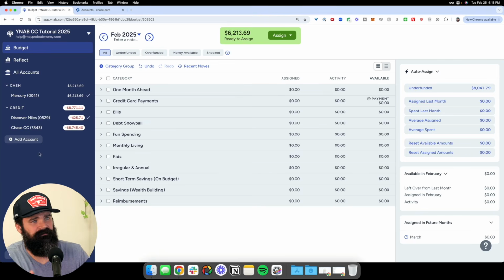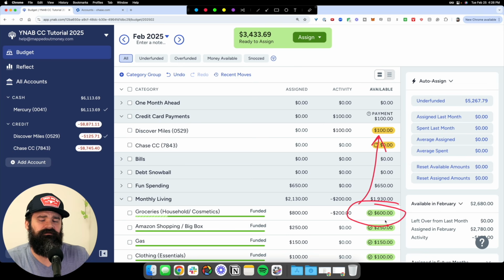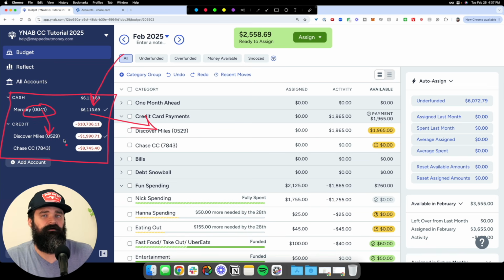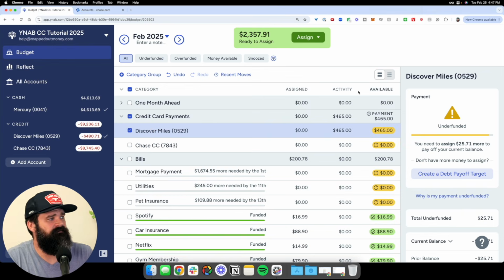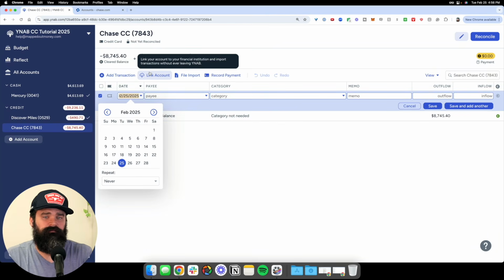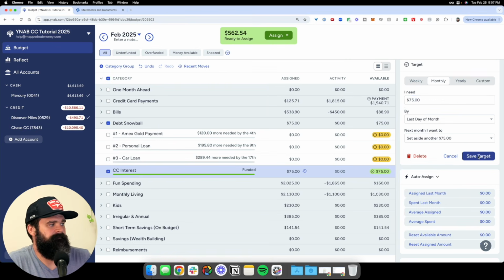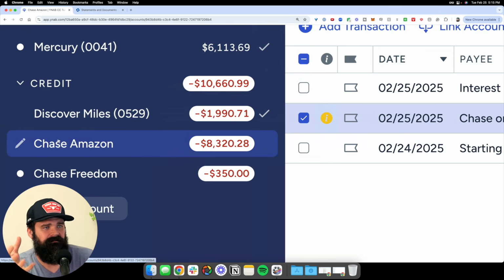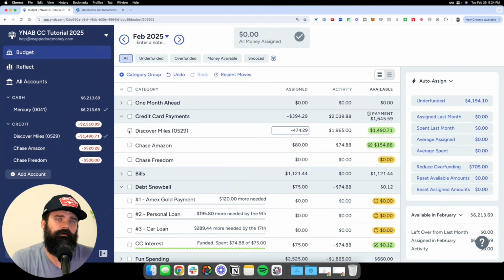Credit Cards in YNAB: The Ultimate Guide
Timestamps:
0:00 - Intro
0:20 - Envelope Budgeting
4:30 - How YNAB Moves Money for Credit Cards
9:55 - Overspending On Credit Cards
13:10 - CC Payment Category
14:11 - Credit Card Payments
22:20 - Assigned Column For Credit Cards
23:40 - Type #1 (Paying Off Completely)
26:23 - Type #2 (On CC Float)
32:22 - Type #3 (Carrying Debt)
34:00 - CC Interest & Minimums
38:30 - Pro Tip #1 (Non-used Accounts)
39:33 - Pro Tip #2 (Multiple Credit Cards)
44:25 - Pro Tip #3 (Cash Back & Outside Payments)